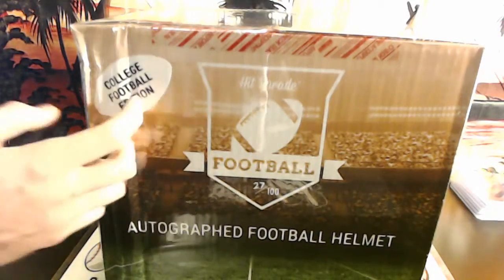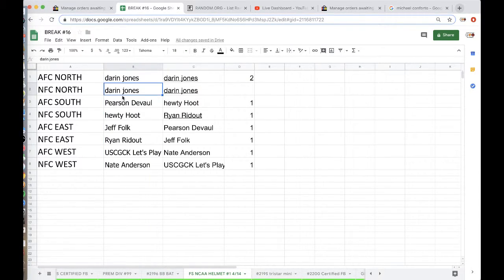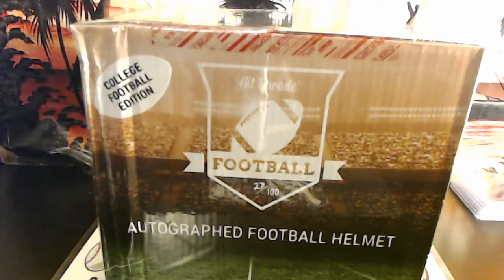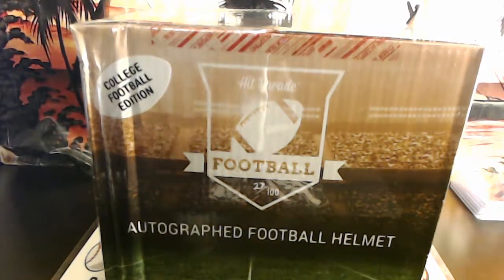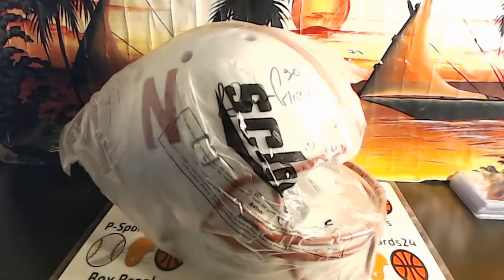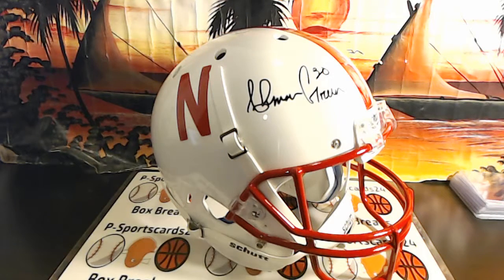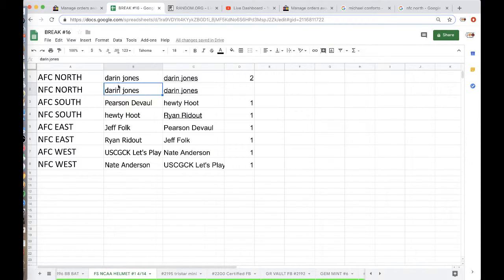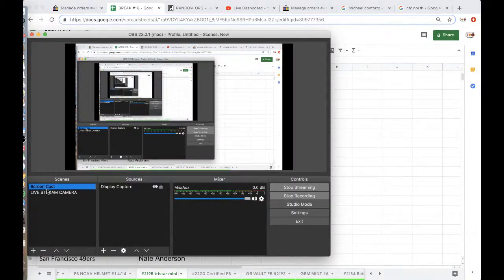BREAK #1 4/14 - 2019 HP FULL SIZE NCAA AUTOGRAPH FOOTBALL HELMET LIVE BOX BREAK